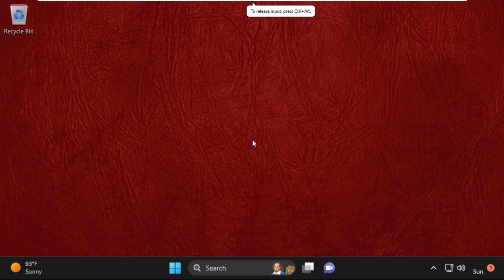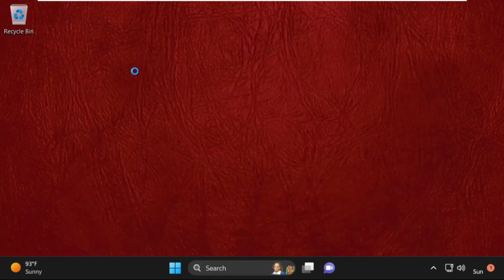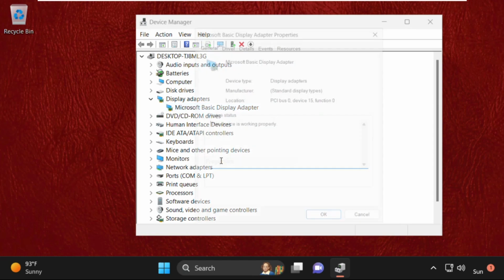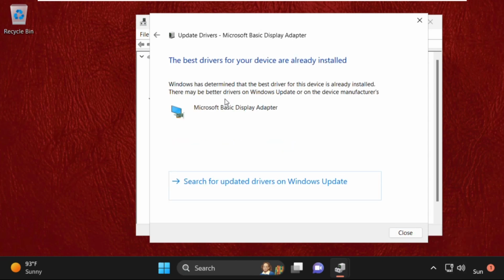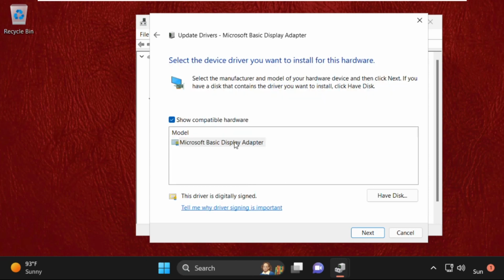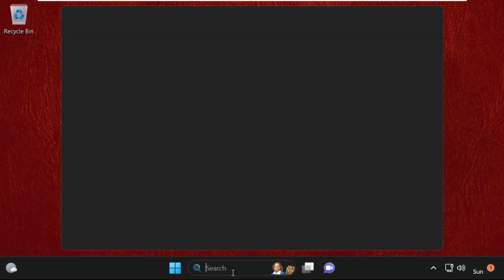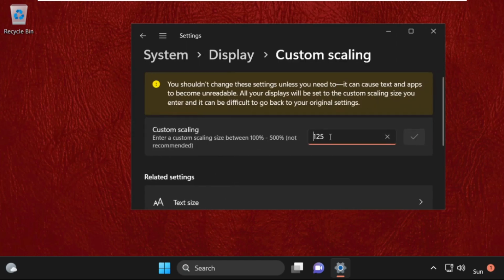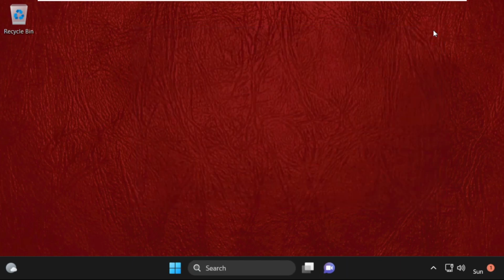How to Fix Display Resolution Windows 11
In this video we will show you How to Fix Display Resolution Windows 11.
Setting the correct resolution for your monitors is critical on PCs. Things will look strange if you set a resolution that is too low for your current monitor; similarly, some older apps work better at lower resolutions. Changing resolution settings can also sometimes resolve display issues. lets Learn How to Fix Display Resolution Windows 11